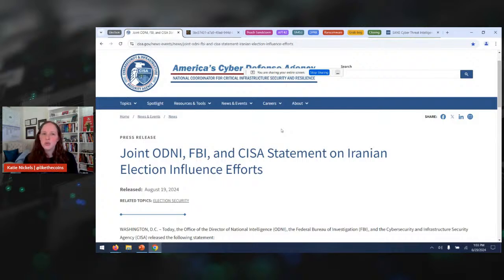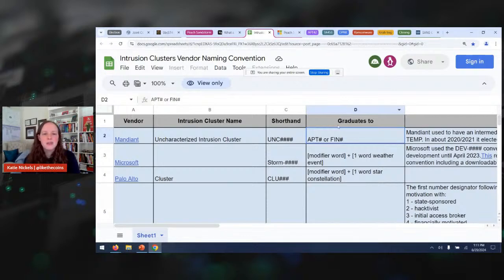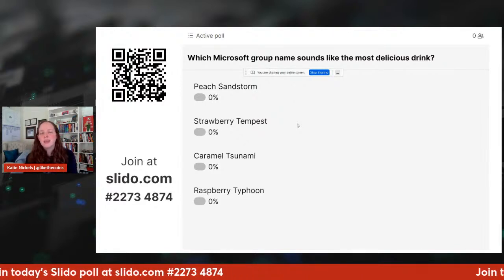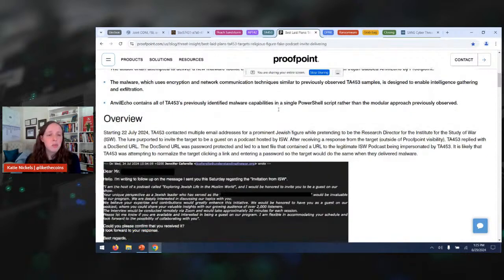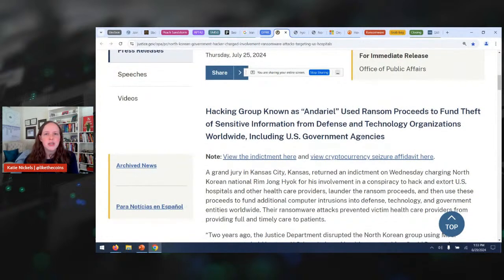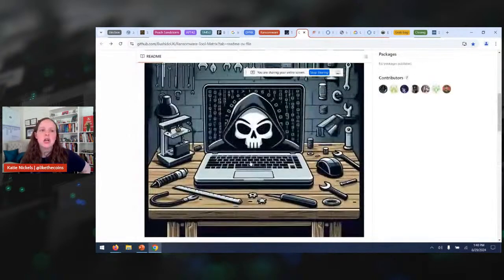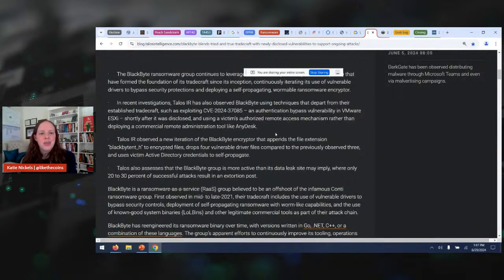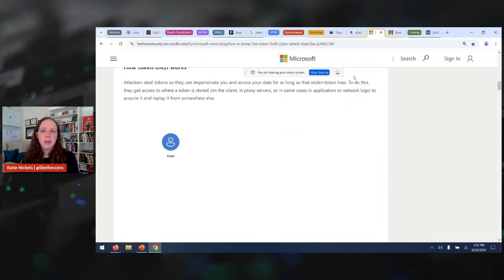SANS Threat Analysis Rundown with Katie Nickels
Are you staying ahead of the latest cyber threats?

In a rapidly evolving digital landscape, being informed is your best defense. Join SANS Certified Instructor Katie Nickels, your expert guide, as she breaks down the latest threats you need to know about.

Each month, Katie brings in top voices from across the community to deliver diverse insights and fresh perspectives on the most pressing developments in cybersecurity. Don't miss out on these vital updates that could make all the difference in your security strategy.